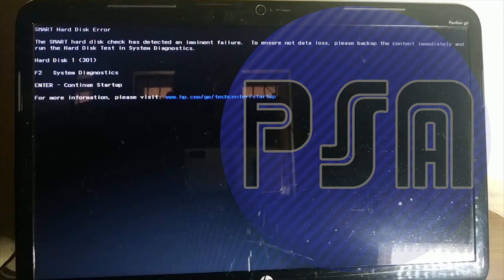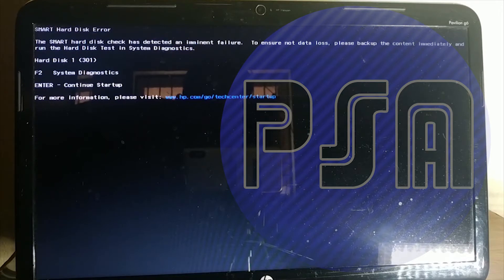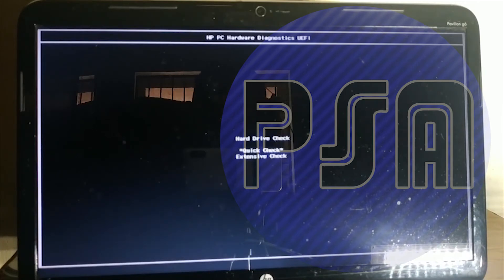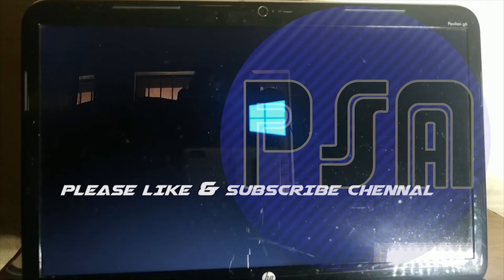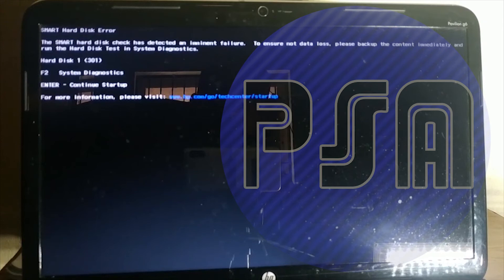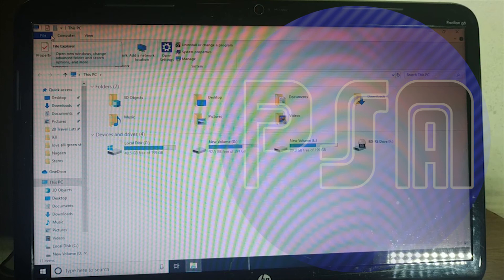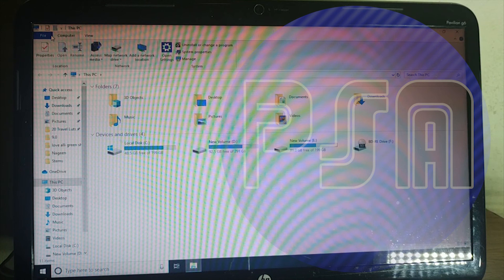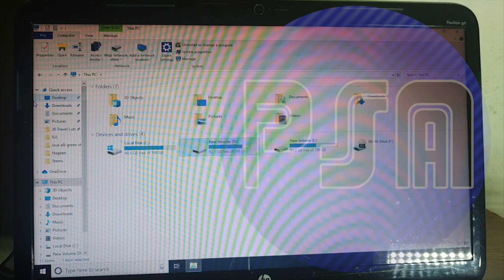smart hard disk error (301)| in english |the smart hard disk has detected an imminent failure